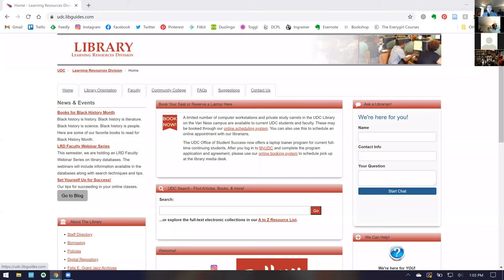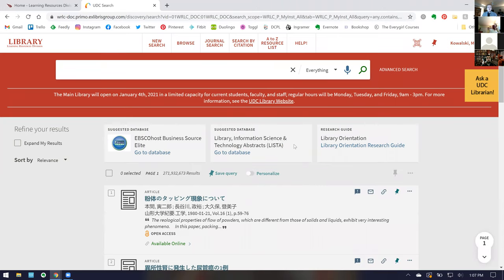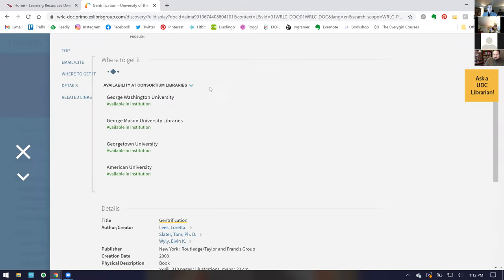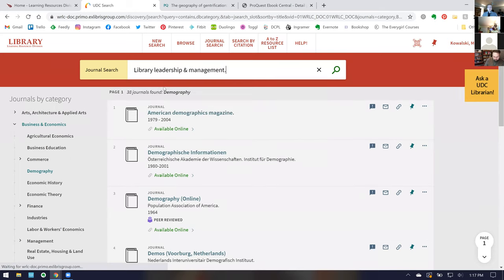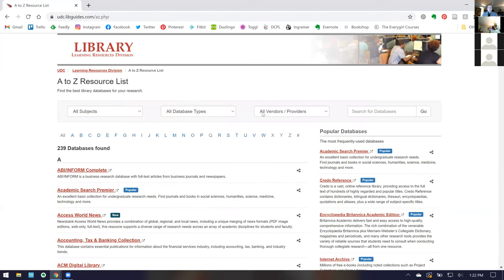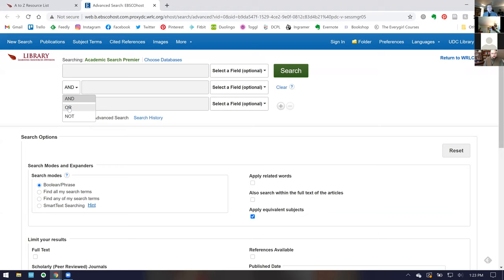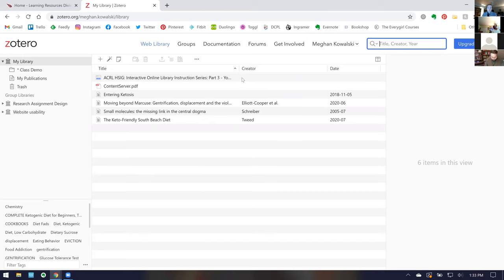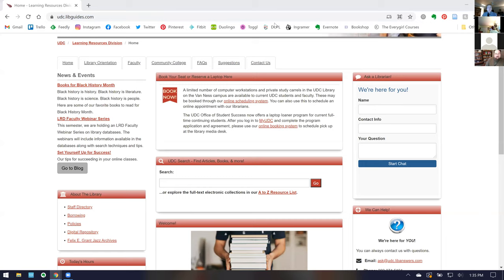Introduction To Library Databases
Offering a broad overview of UDC Search and all the databases available at the library. Includes search techniques, tips, and tricks.